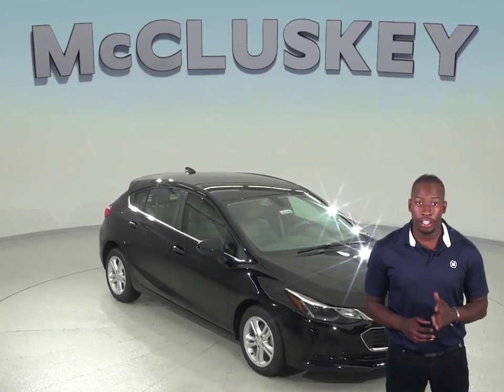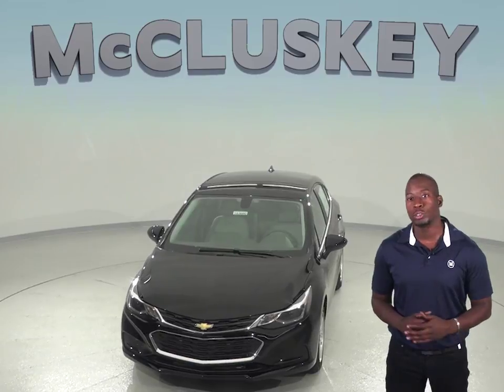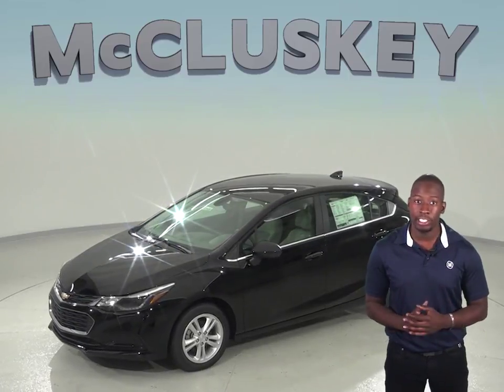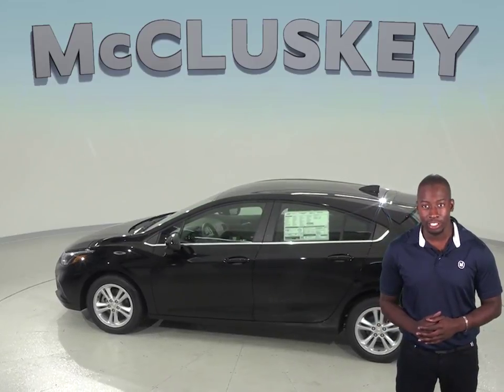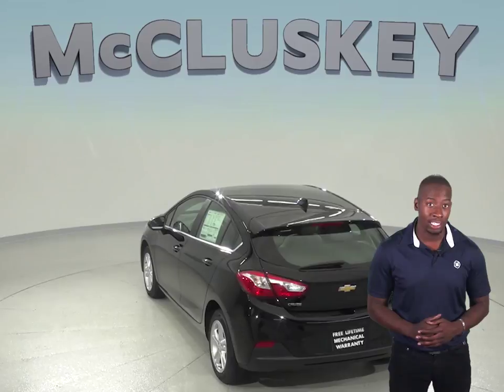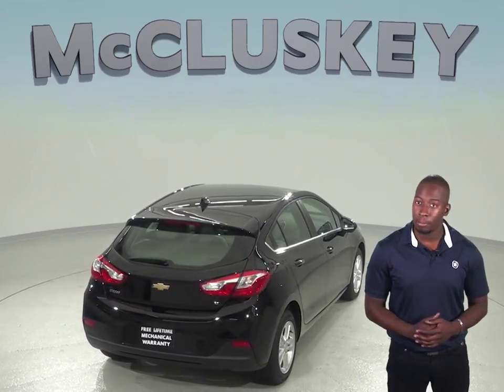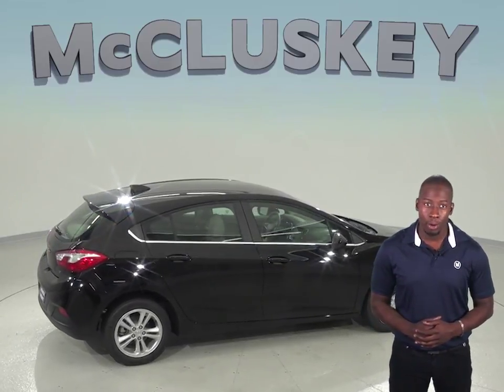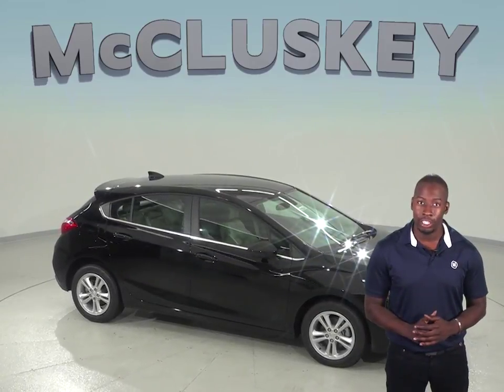183680 - New, 2018, Chevrolet Cruze, LT, Hatchback, Test Drive, Review, For Sale -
Challenged credit?